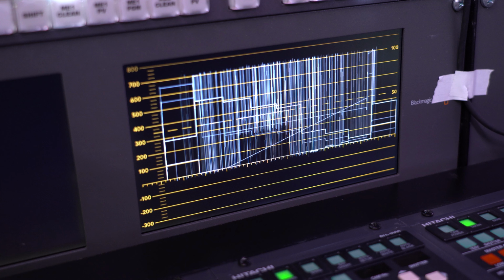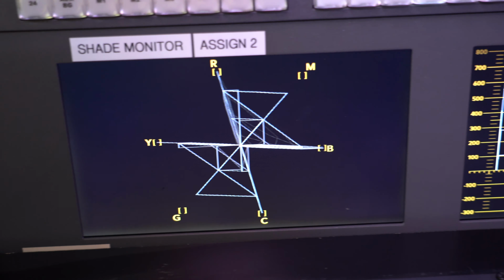Camera Control Units [Understanding the Basics]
"Camera Control Units are an essential component in many types of television production environments, especially when it comes to multi-camera productions. But what are they? How do they work? What purpose do they serve? In this video, we are going to be breaking them down to their basics by examining their core concepts and components… and by the end of this video you might just be able to spell the term CCU..."

In this video we discuss:
- Camera framing vs composition
- Why the roles are separated in TV
- The Video Operator
- Setting up the camera
- Shading the camera
- Transmission of signals
- Types of cables
- Multicore, Triax, SMPTE Fiber
- Frequency-Division Multiplexing
- Wireless transmission
- Remote Control Units (RCU or OCP)
- External reference/ genlock
- Camera chain

Track: Not Too Cray - Huma-Huma

Broadcast Buddy TV